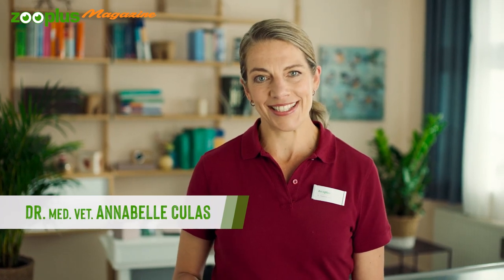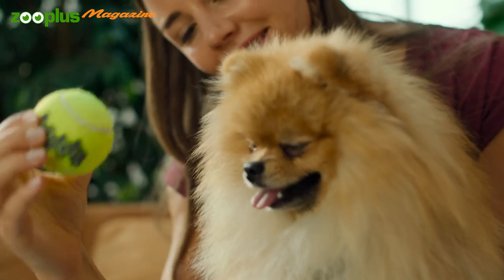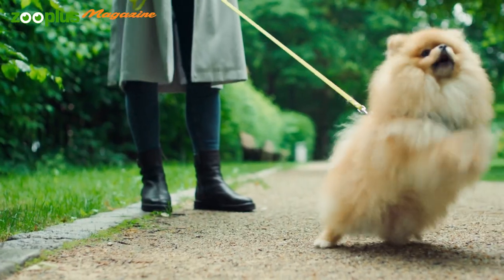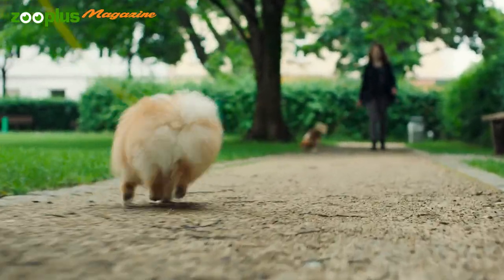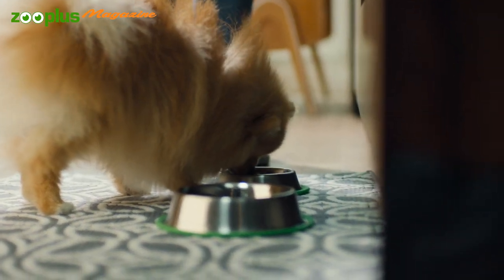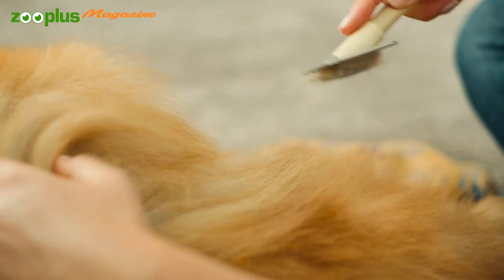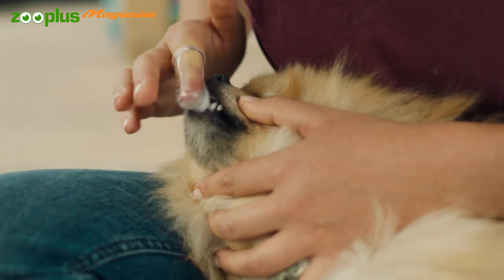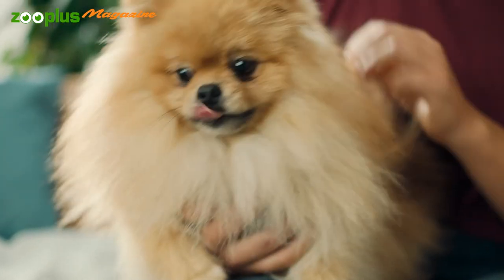The Miniature Spitz (Pomeranian): Character & Care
The Miniature Spitz (also called Pomeranian) is a bright little dog that forms a close bond with its owners. This intelligent, lively small dog has a huge heart. With its beautiful, bushy coat and lion's mane, the Miniature Spitz is a real eye-catcher; however, the daily grooming can be somewhat time-consuming. You can find out more about these furry bundles of energy with a huge character in our breed portrait.

You can also find more information about the Miniature Spitz in the zooplus magazine:

Chapter:
00:00 Introduction & history
00:41 Appearance
01:15 Character
02:18 Nutrition
03:16 Care
03:49 Health & breeding
04:31 Summary
Get in touch!

You can also find zooplus at